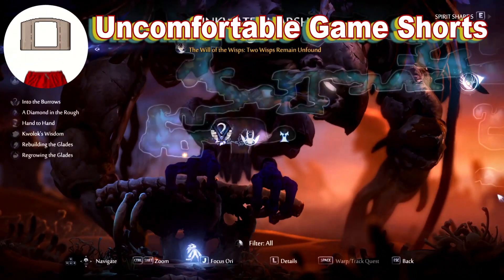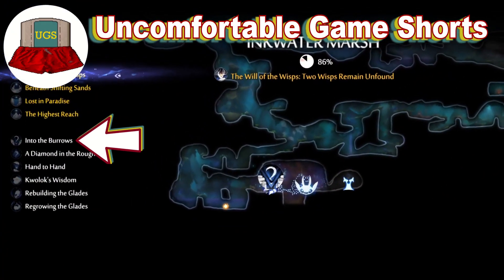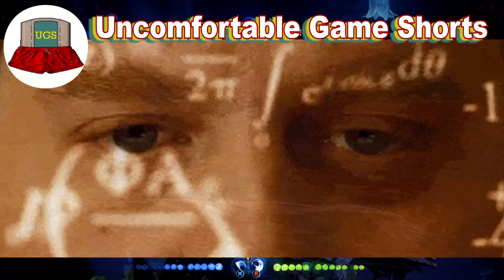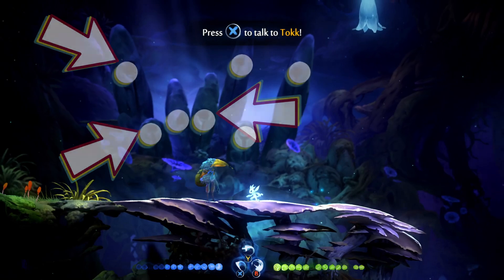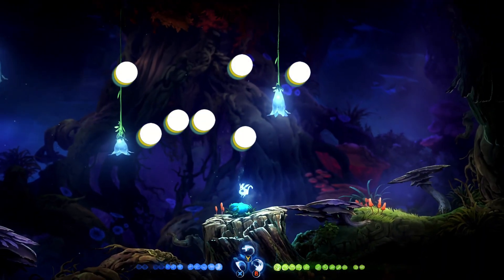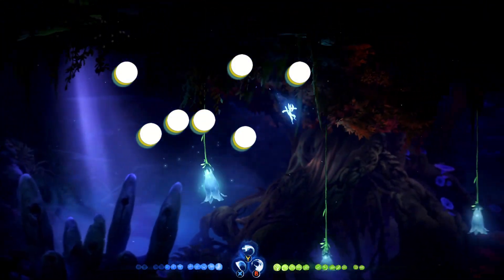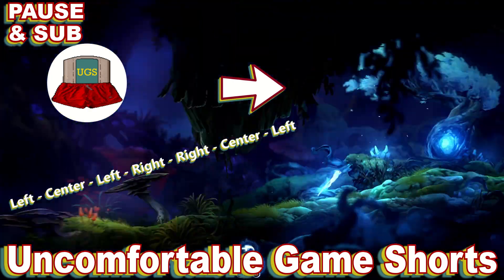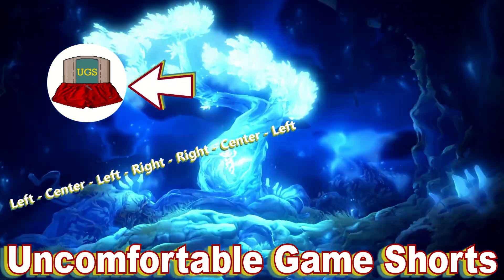Solve Into the Burrows Quest Ori and the Will of the Wisp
Ori and the Will of the Wisp Into the Burrows Quest Solution I Wish I Knew

Pros
-Gorgeous, Big World, Power Creep, Lots to Collect, Music and Story.
Cons
-Few Enemy Types.

Platforms: Nintendo Switch, Microsoft Windows, Xbox One, Xbox Series X and Series S, Xbox Cloud Gaming
Developer: Moon Studios
Genres: Metroidvania, Fighting game, Shooter game
Composer: Gareth Coker
Mode: Single-player video game
Nominations: The Game Awards for Best Score and Music

Uncomfortable Game Shorts (UGS)